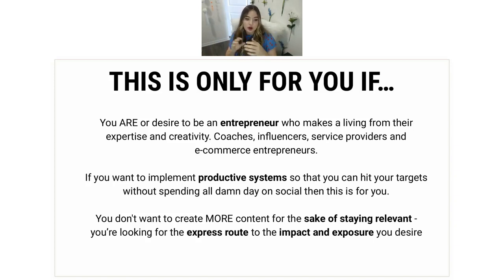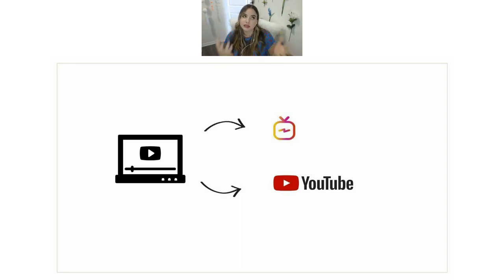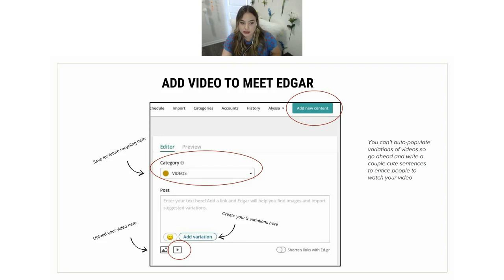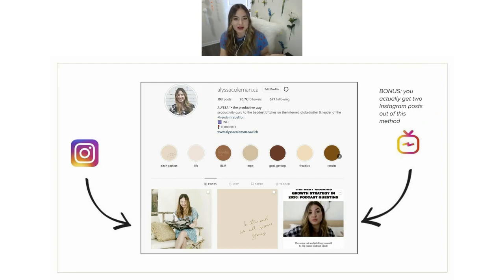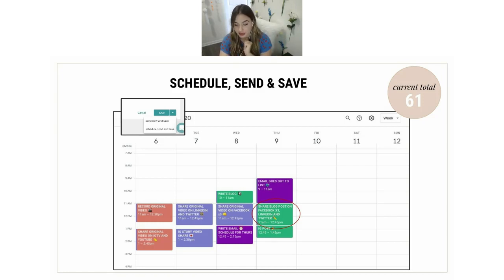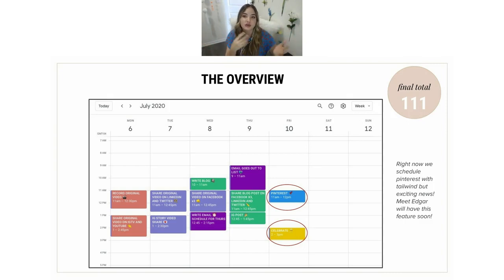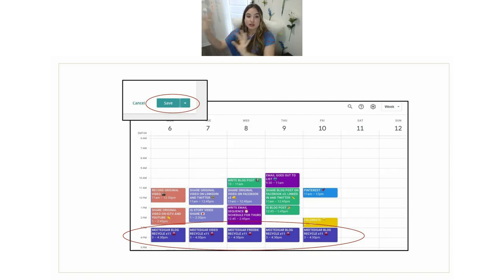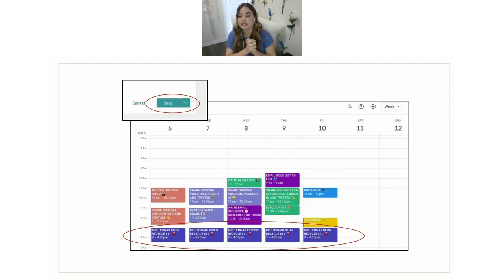HOW I TURN ONE VIDEO INTO 111 PIECES OF CONTENT EVERY WEEK